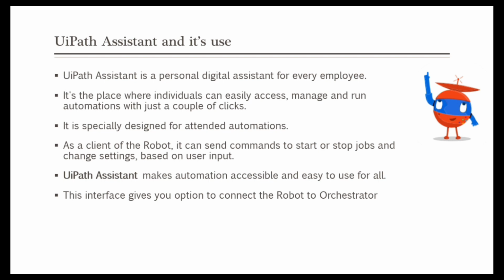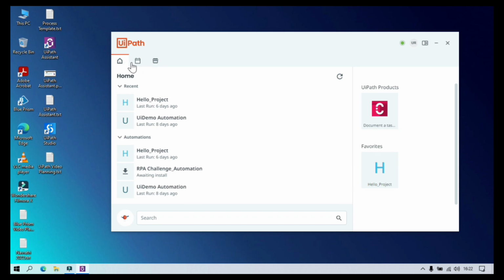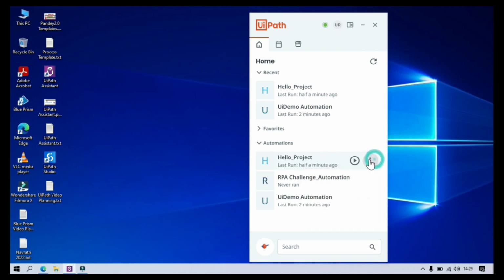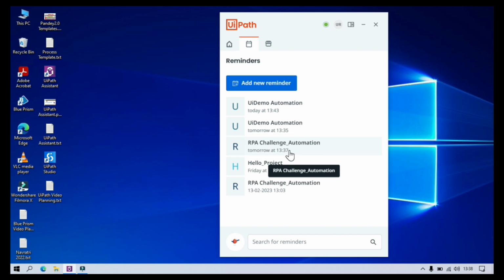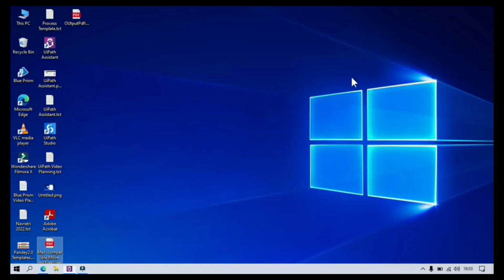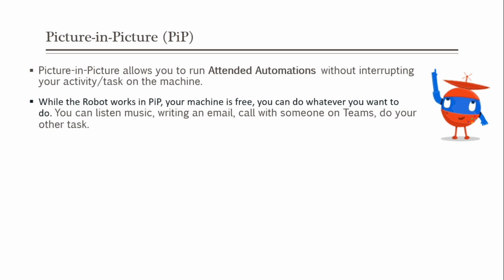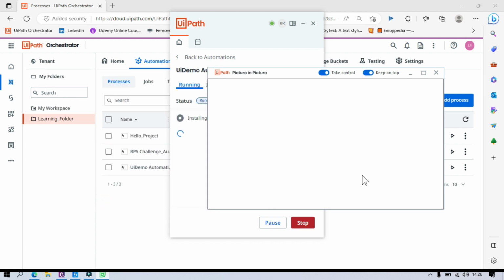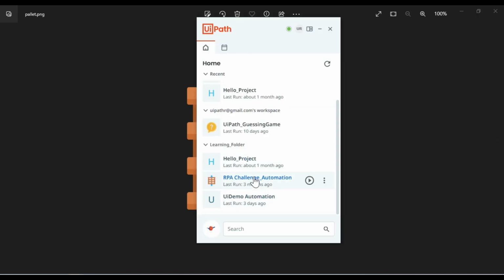UiPath Assistant Complete Tutorial Video | UiPath RPA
Video Agenda: UiPath Assistant Complete Tutorial Video | UiPath RPA
0:00 Introduction
0:05 UiPath Assistant Overview
0:15:57 Run and Manage Auotmation
0:24:51 Reminders
0:33:46 Marketplace
0:46:15 Disable/Hide Marketplace tab
0:51:44 Picture in Picture (PiP)
01:03:51 Migrate Automations to Personal Workspace
01:09:15 Set Icon to Packages
01:12:35 Like and Subscribe